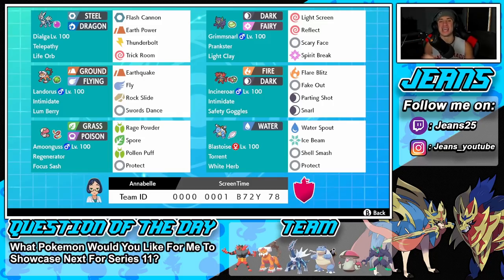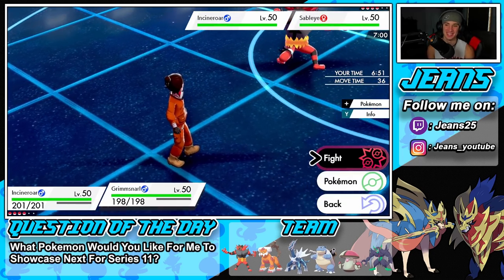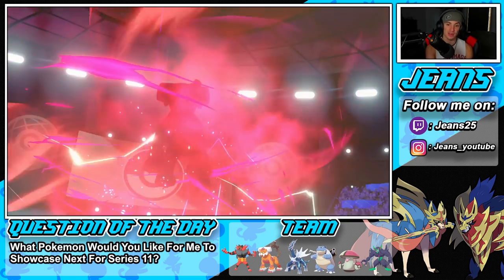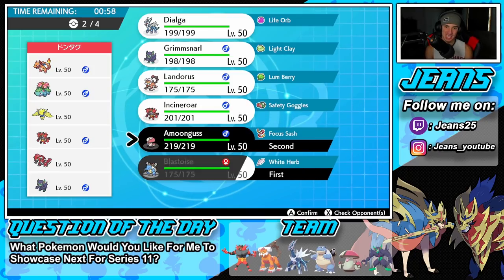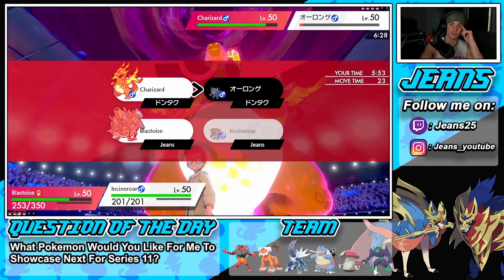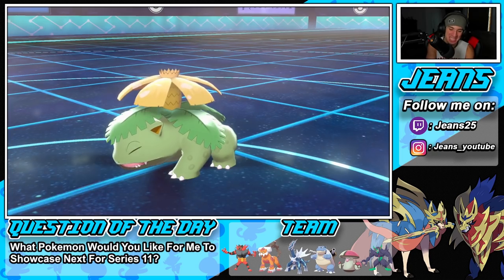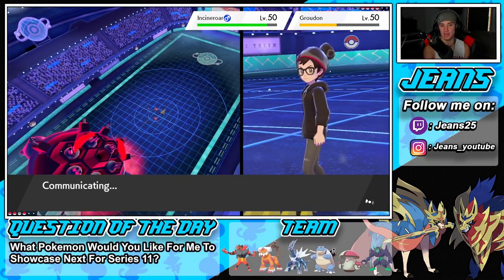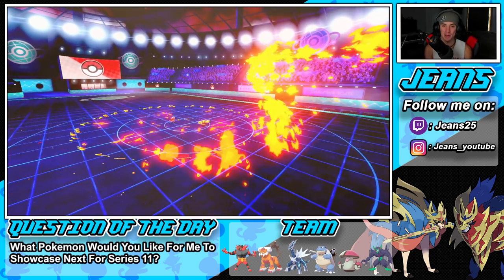Gigantamax Blastoise and Dialga Team! - Pokémon Sword and Shield Competitive Ranked Double Battles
Team Code: 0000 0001 B72Y 78

Team:
Dialga @ Life Orb
Ability: Telepathy
Level: 50
Shiny: Yes
EVs: 188 HP / 12 Def / 236 SpA / 60 SpD / 12 Spe
Modest Nature
IVs: 0 Atk
- Flash Cannon
- Earth Power
- Thunderbolt
- Trick Room

Ability: Prankster
Level: 50
Shiny: Yes
Gigantamax: Yes
EVs: 220 HP / 4 Atk / 196 Def / 60 SpD / 28 Spe
Impish Nature
- Light Screen
- Reflect
- Scary Face
- Spirit Break

Landorus-Therian @ Lum Berry
Ability: Intimidate
Level: 50
Shiny: Yes
EVs: 84 HP / 196 Atk / 12 Def / 44 SpD / 172 Spe
Jolly Nature
- Earthquake
- Fly
- Rock Slide
- Swords Dance

Amoonguss @ Focus Sash
Ability: Regenerator
Level: 50
Shiny: Yes
EVs: 236 HP / 196 Def / 76 SpD
Sassy Nature
IVs: 0 Atk / 0 Spe
- Rage Powder
- Spore
- Pollen Puff
- Protect

Incineroar @ Safety Goggles
Ability: Intimidate
Level: 50
Shiny: Yes
EVs: 244 HP / 4 Atk / 68 Def / 76 SpD / 116 Spe
Careful Nature
- Flare Blitz
- Fake Out
- Parting Shot
- Snarl

Blastoise-Gmax @ White Herb
Ability: Torrent
Level: 50
Shiny: Yes
EVs: 164 HP / 20 Def / 196 SpA / 4 SpD / 124 Spe
Modest Nature
IVs: 0 Atk
- Water Spout
- Ice Beam
- Shell Smash
- Protect

Series 11 Dialga and Gigantamax Blastoise Team that we show off in Ranked battles!.

GAME INFO
Name: Pokemon Sword and Pokemon Shield
Developer: Game Freak
Publisher: The Pokemon Company, Nintendo
Platforms: Nintendo Switch
Release Date: November 14, 2019